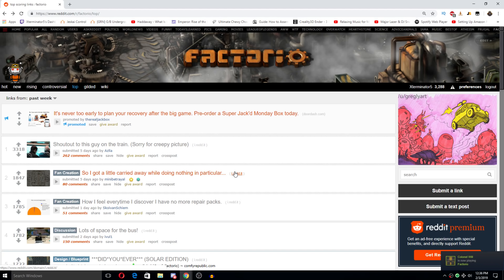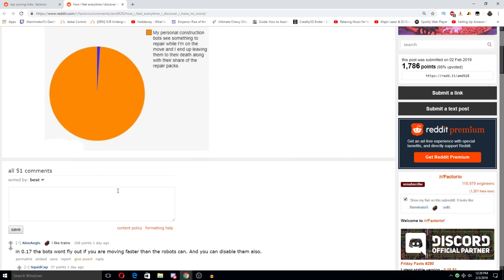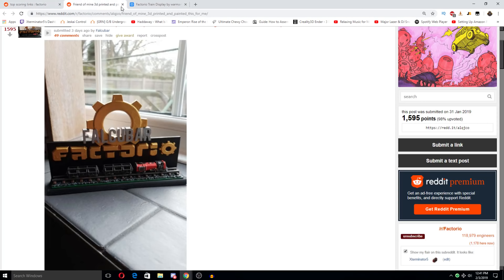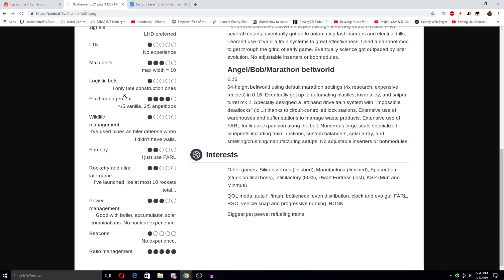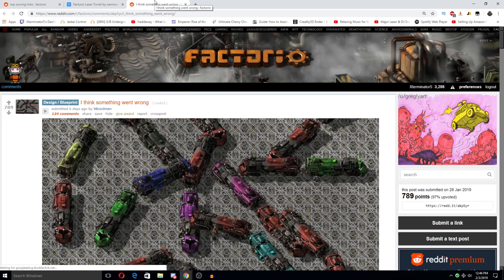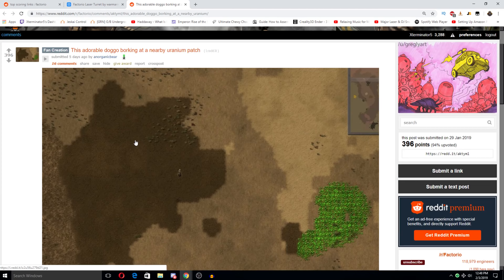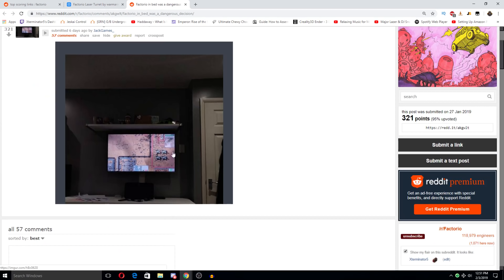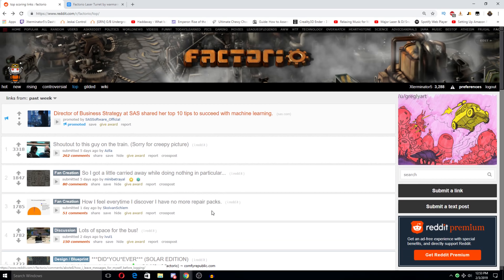Factorio Reddit Weekly Discussion EP39 - News, Inspiration & Thoughts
Welcome to Factorio Reddit Weekly! In these videos I will go over the top posts in the Factorio sub-reddit in the last week. Giving my thoughts and just sharing the news, knowledge, ideas and inspiration with you guys. Hope you enjoy! :)